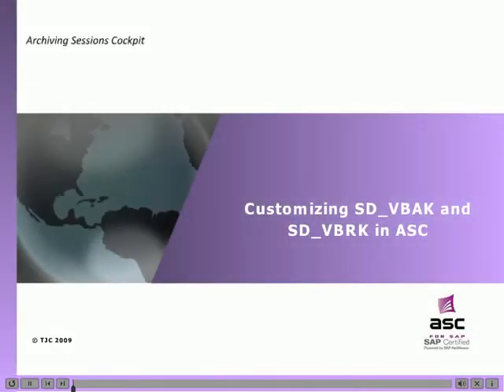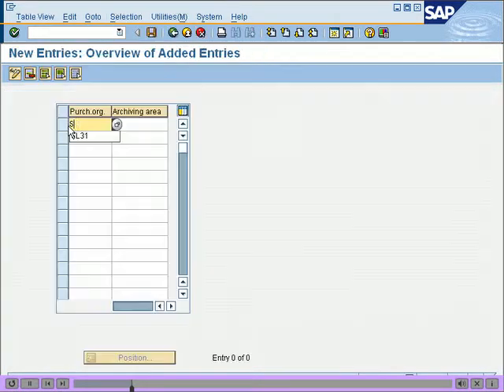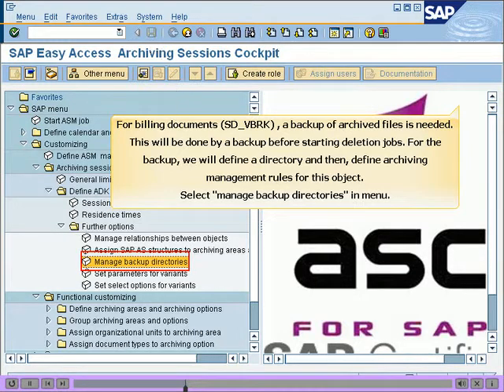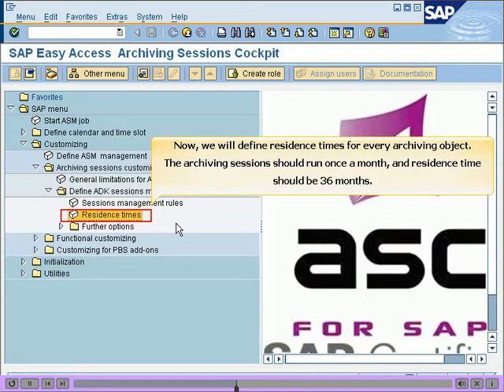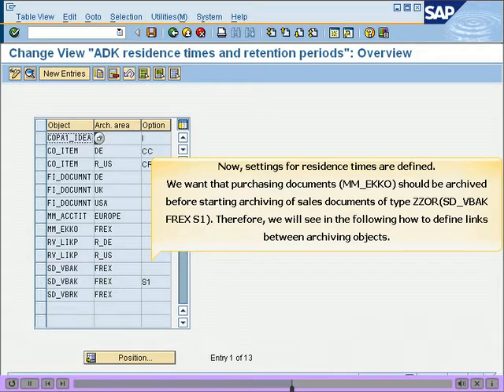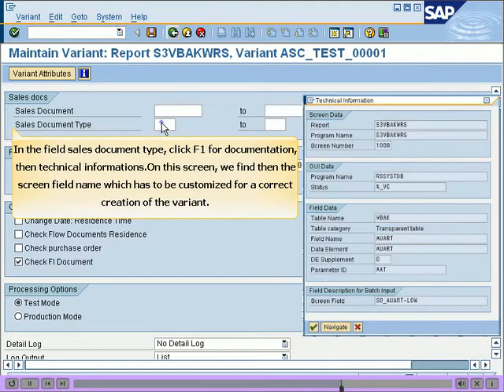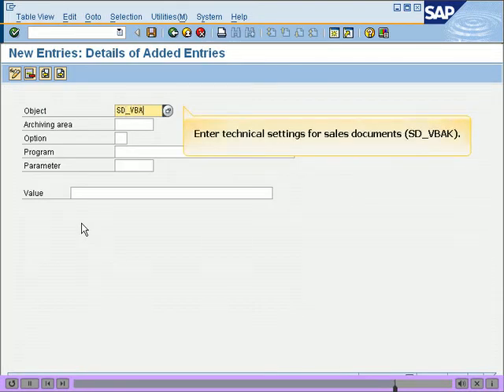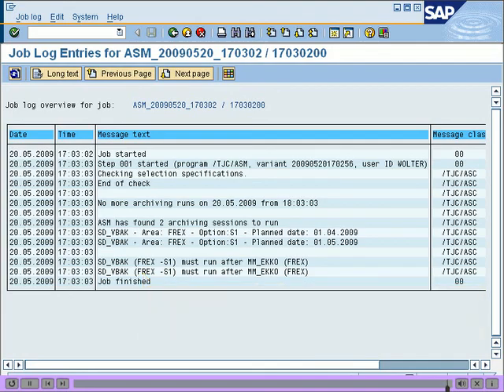ASC SD Customizing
Discovers how ASC handles SD archiving. Basic SD archiving is required for the viewer.